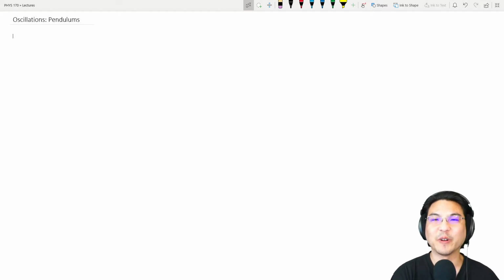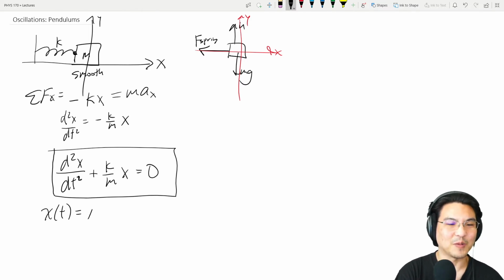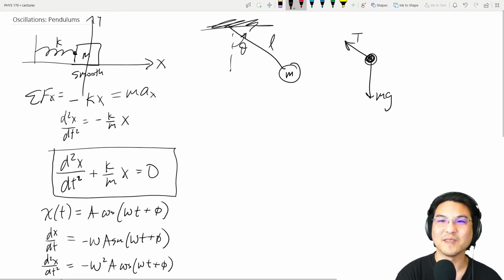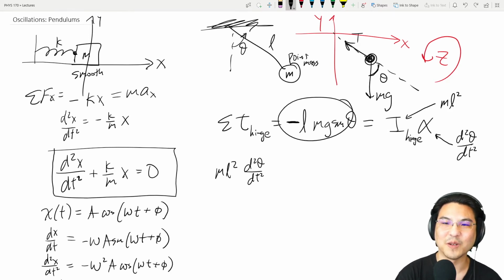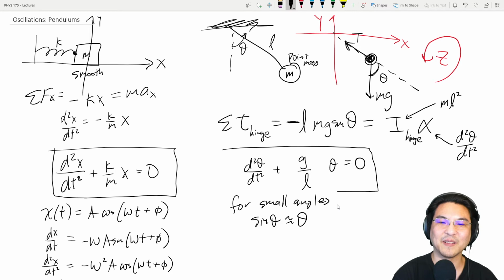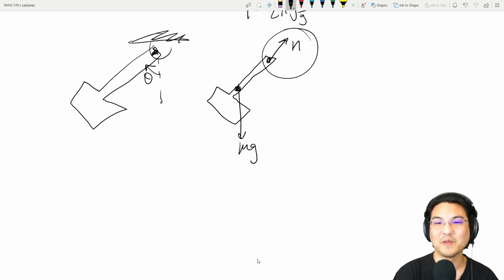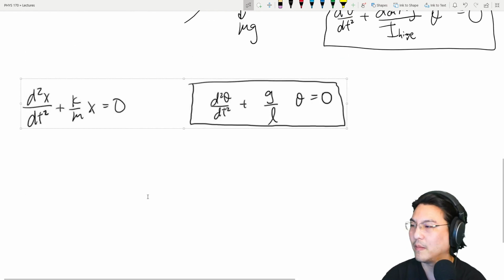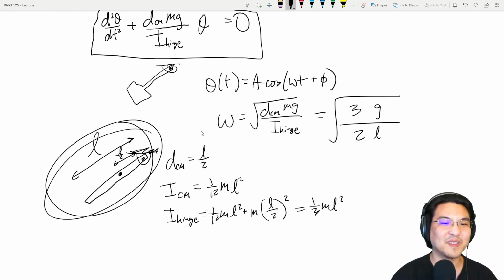PHYS 170 15.4 Simple Harmonic Motion: Pendulums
PHYS 170